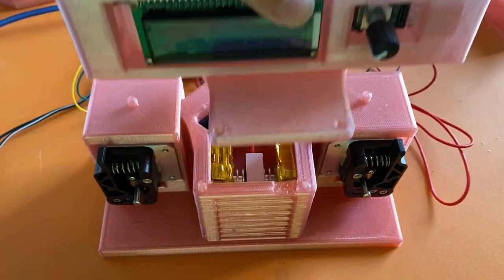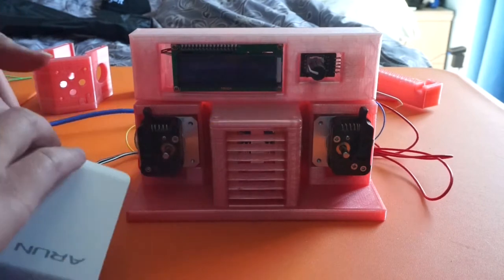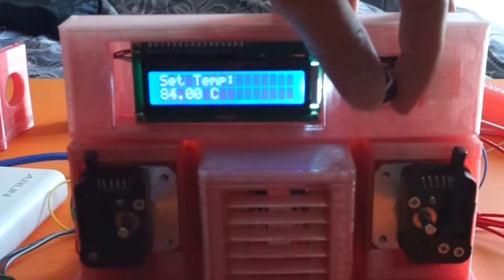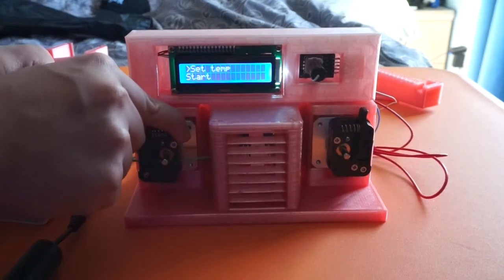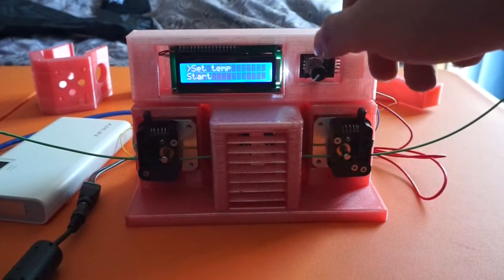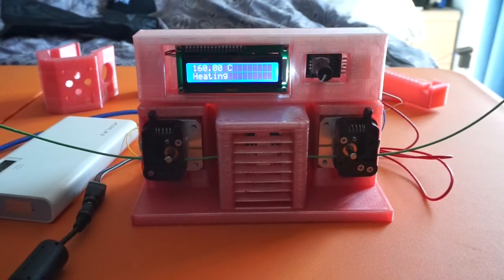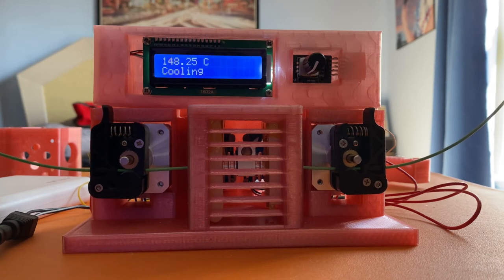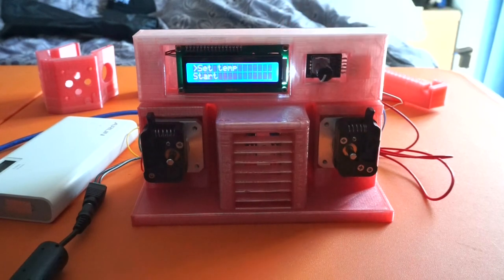3D Filament Splicer (Governor STEM Scholars)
This is a demonstration video on our project, the 3D filament splicer.  The speakers in this video consists of 4 of our 10 scholars who had worked on this project.  They are June Yin, Ariyana Rahman, Amanda Guan, and Ankit Mithbavkar.